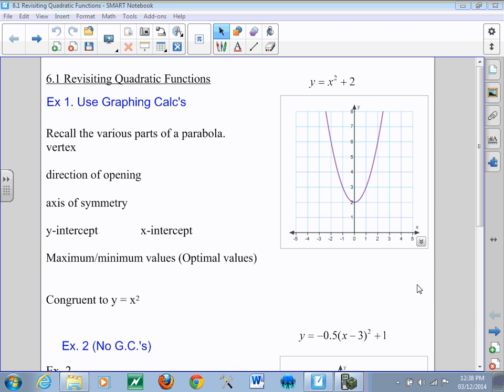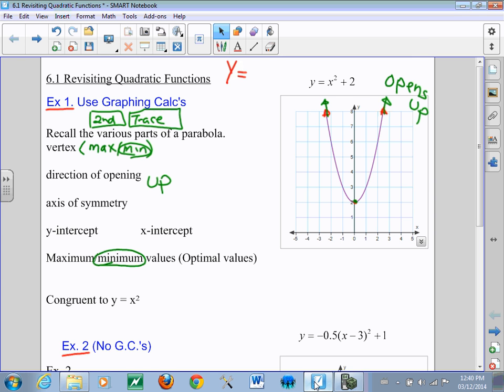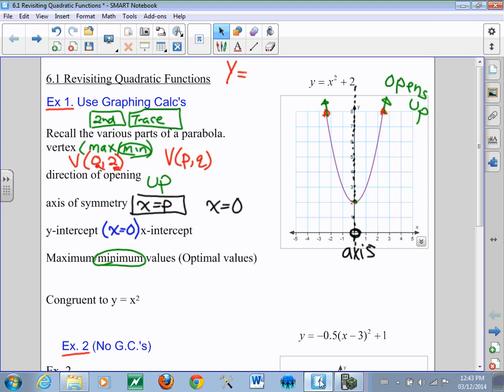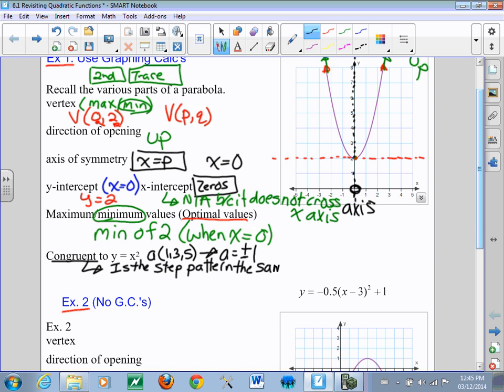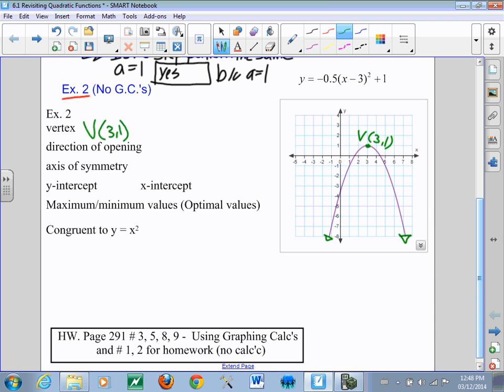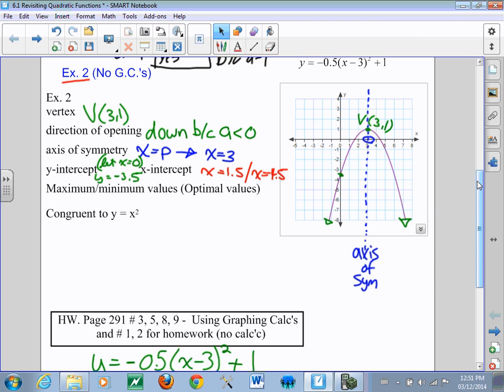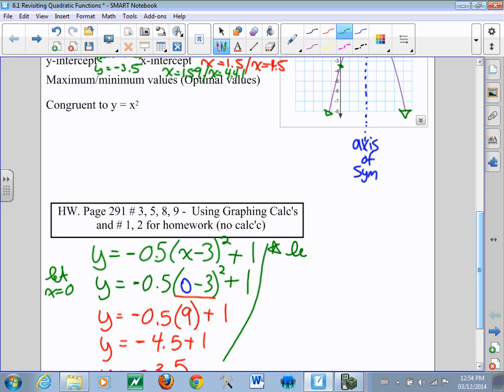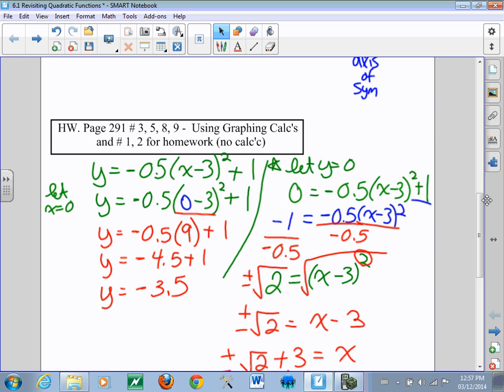video6 1 2d